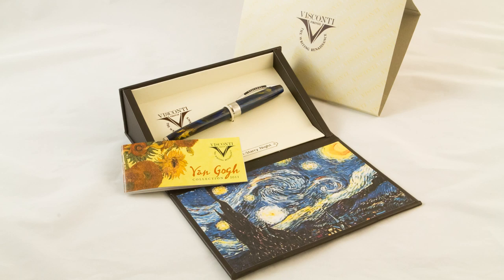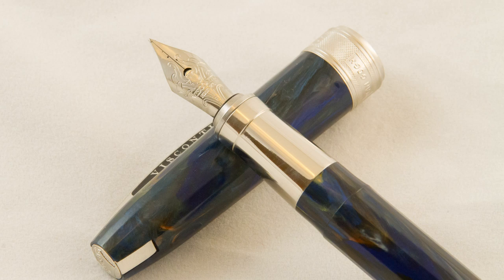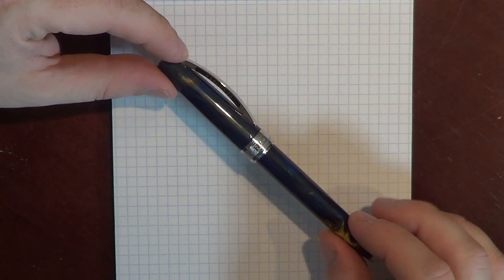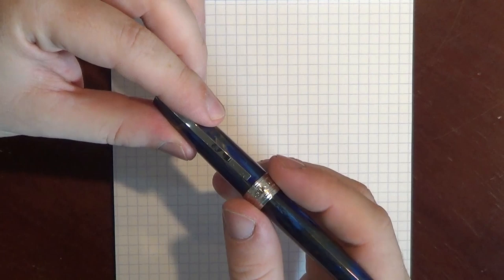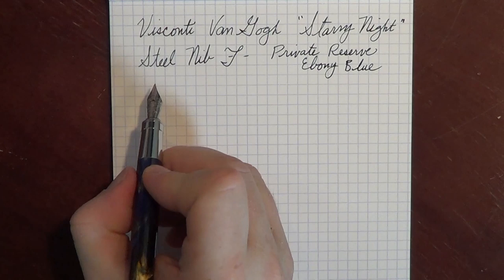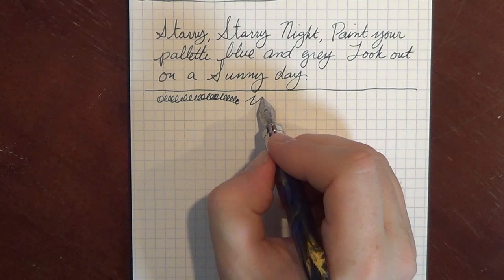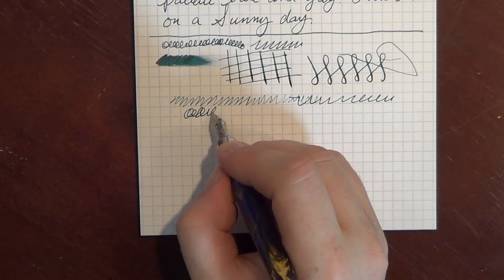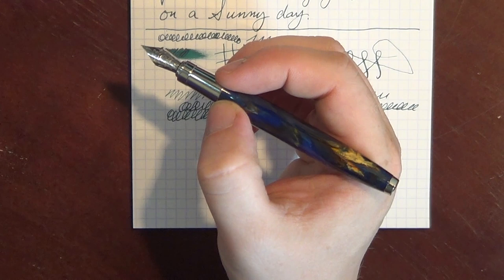Review: Visconti Van Gogh Collection - Starry Night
This is the third pen in my collection from Visconti, the Van Gogh Starry Night.  It's one of four pens in the collection (The others being "Self Portrait in Blue", "The Room in Arles" and "Sunflowers".)  It's very similar to the Salvador Dali pen I reviewed in my last video.

Music and Lyrics to the musical intro are by Don McLean